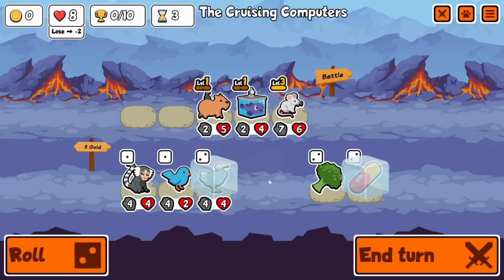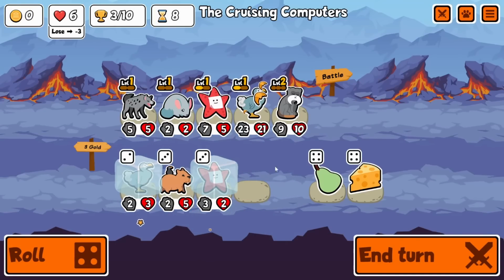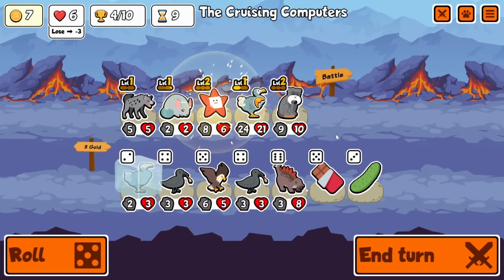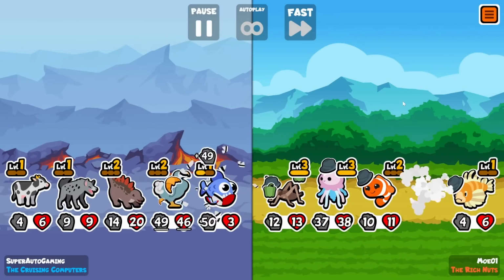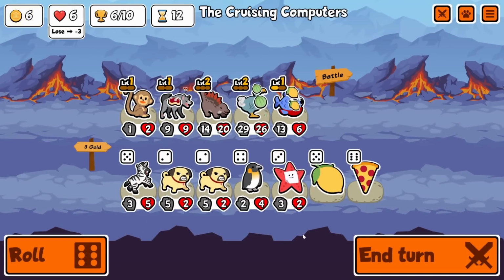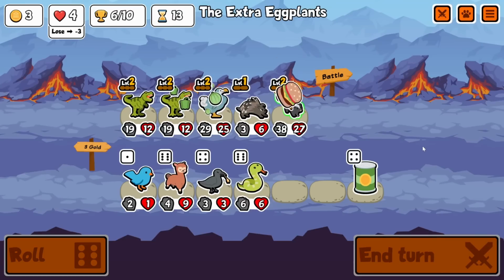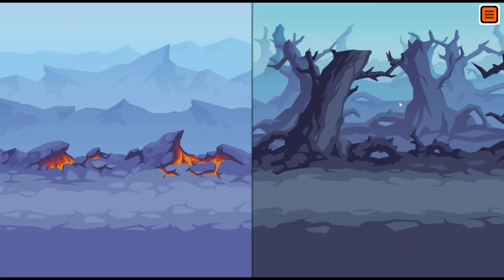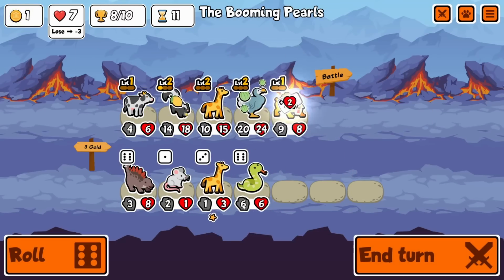DODO & HYENA Work With EVERYTHING In Super Auto Pets!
Im convinced if you have dodo on your team, you basically just win for free.